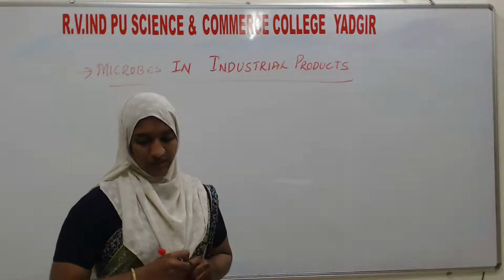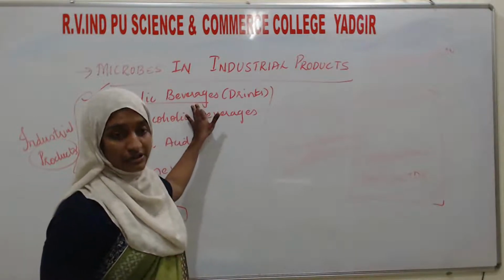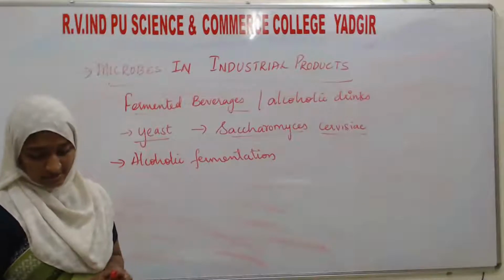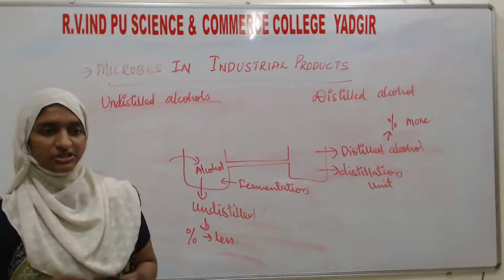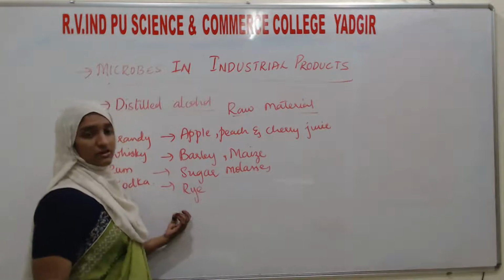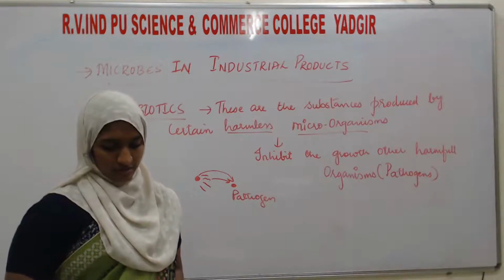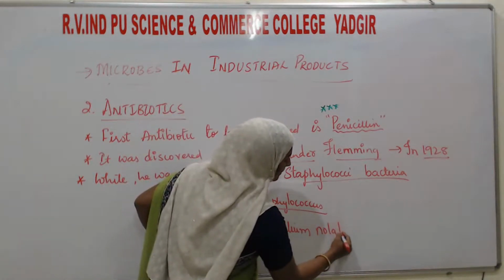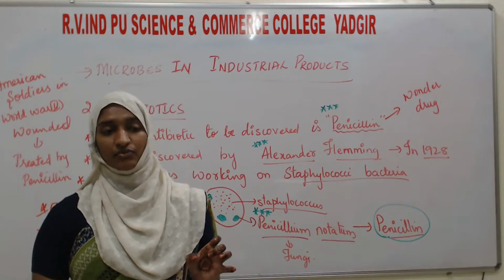MICROBES IN INDUSTRIAL PRODUCTS